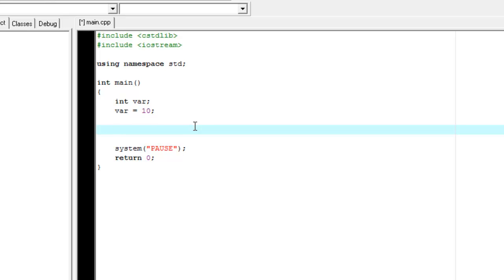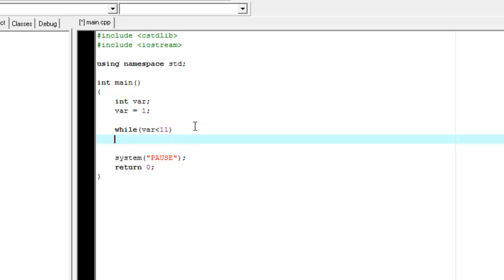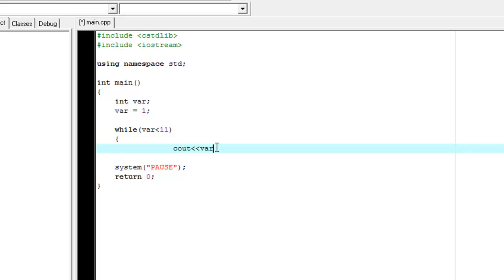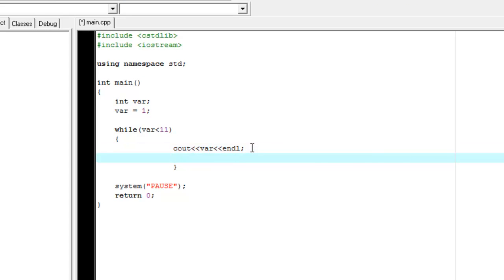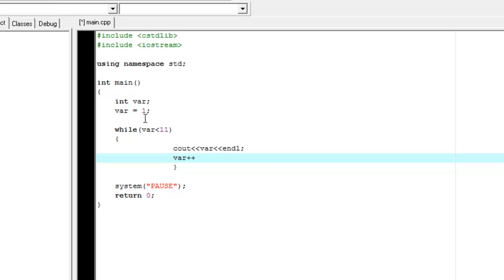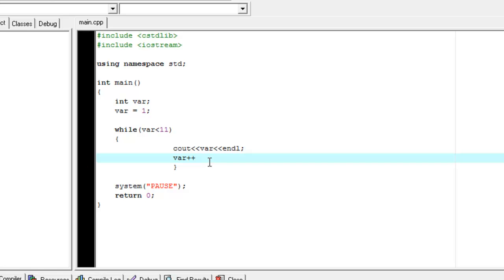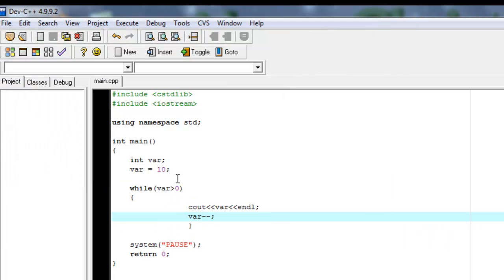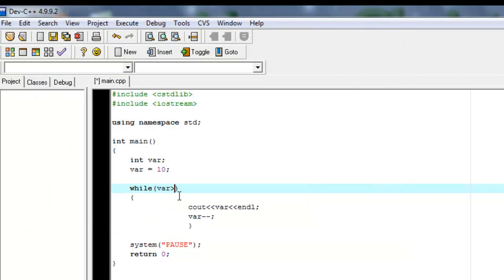C++ Lesson 6: The While Loop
In my sixth lesson, I'll be going over the While Loop! Happy Programming